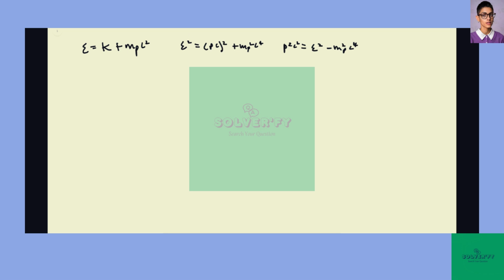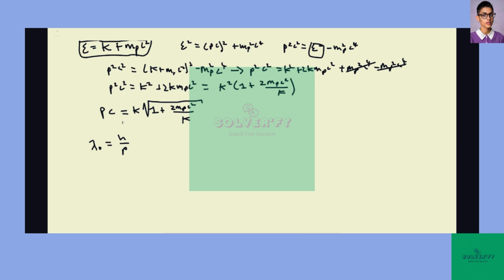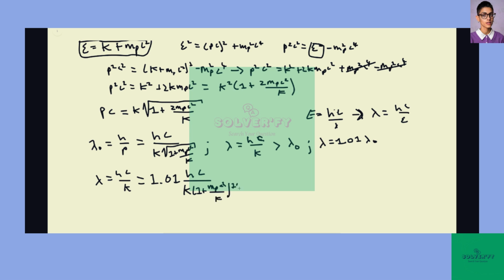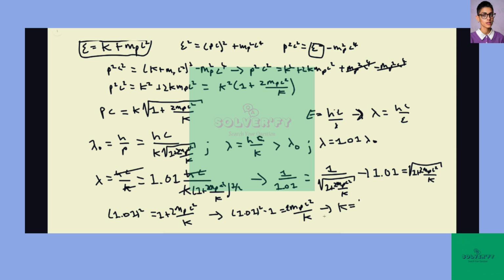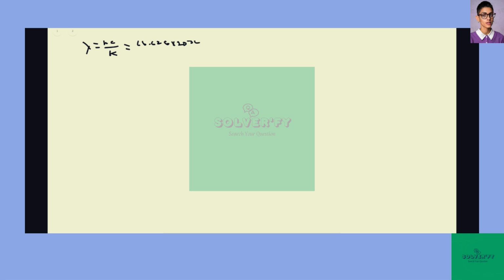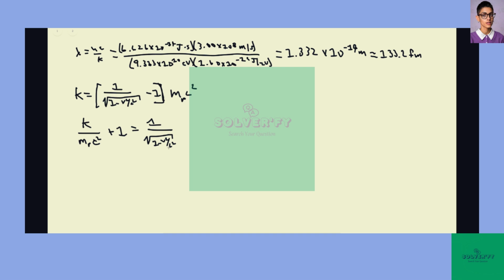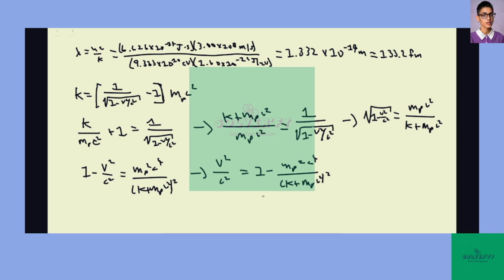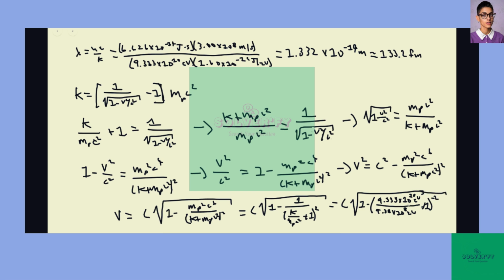At about what kinetic energy (in eV) can the rest energy of a proton be ignored when calculating its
At about what kinetic energy (in eV) can the rest energy of a proton be ignored when calculating its wavelength, if the wavelength is to be within 1.0 of its true value? What are the corresponding wavelength and speed of the proton?